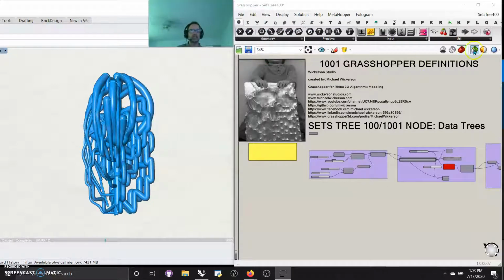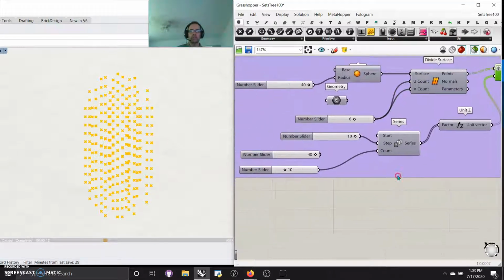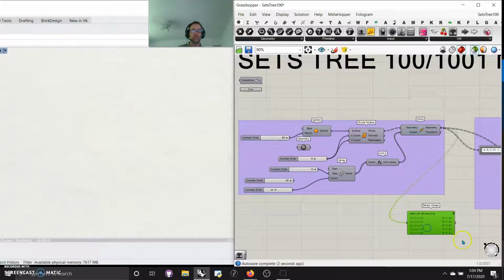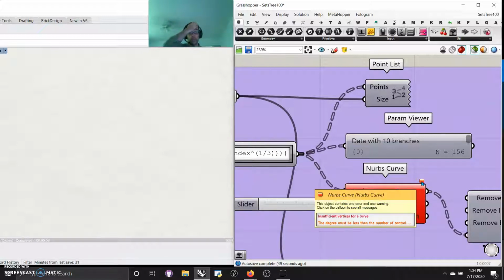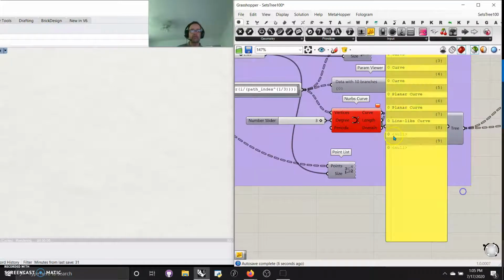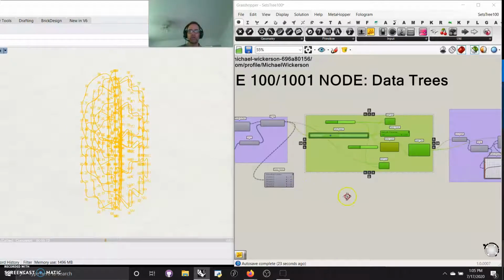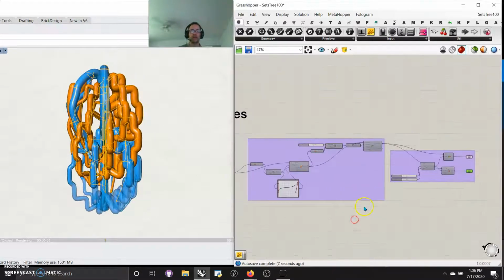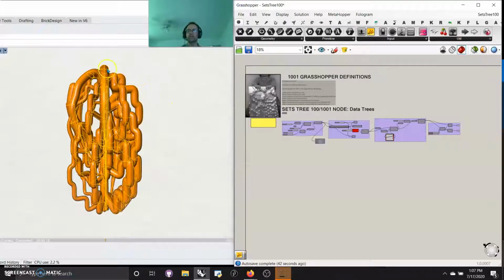GRASSHOPPER FOR RHINO 100/1001 SETS TREE: PATHMAPPER (CONTROL/PRECISION)